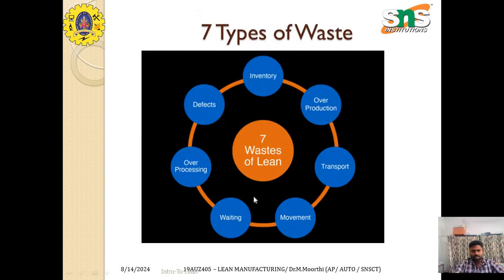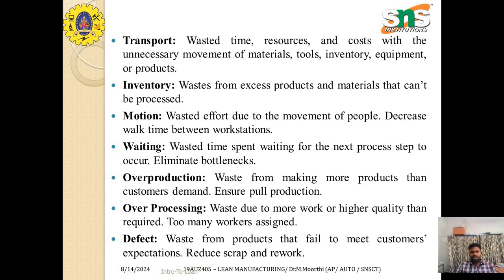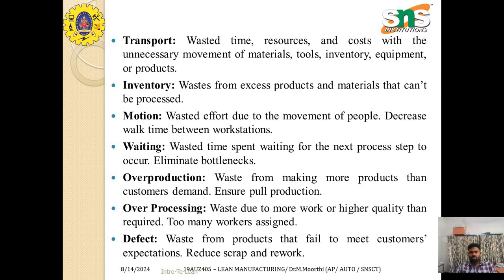Types of Lean Wastes│Dr.M.MOORTHI │AP/AUTO/ SNSCT│SNS Institutions